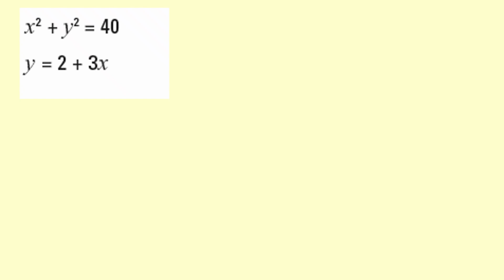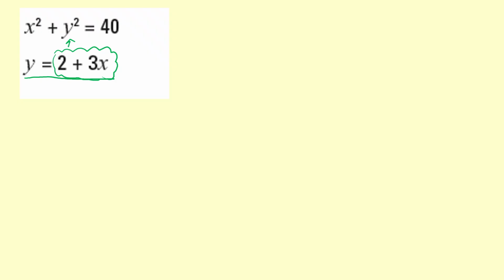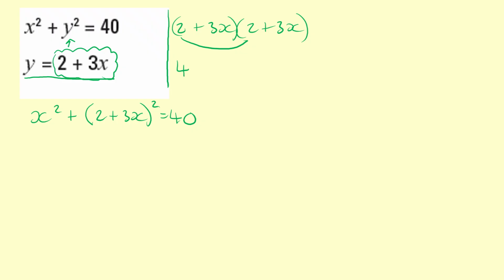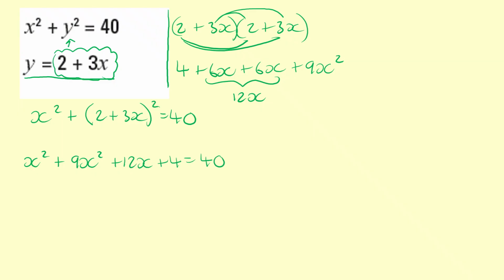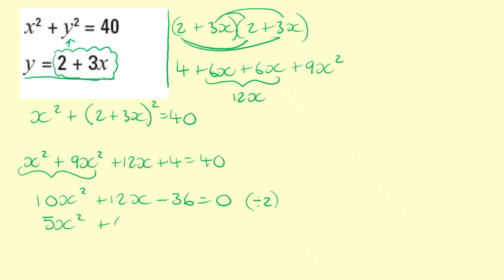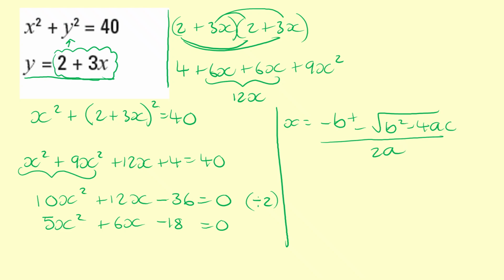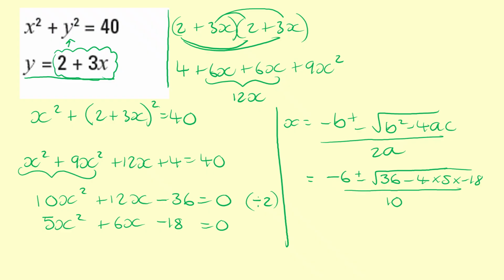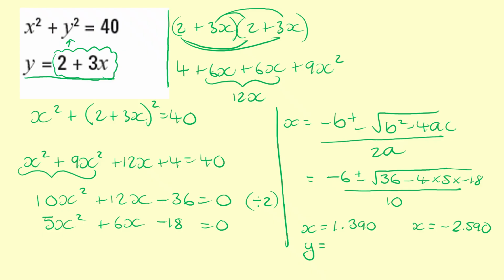Simultaneous Quadratic part 2